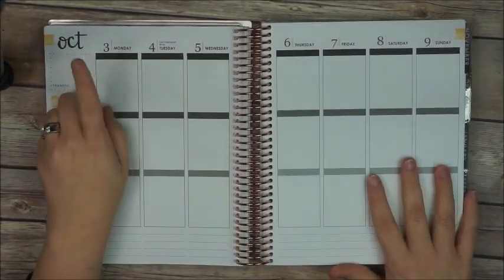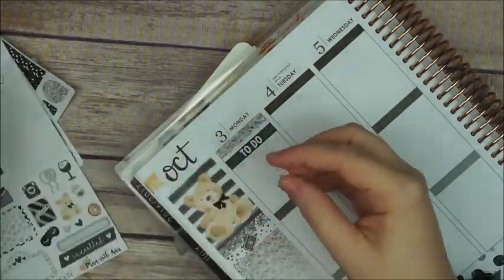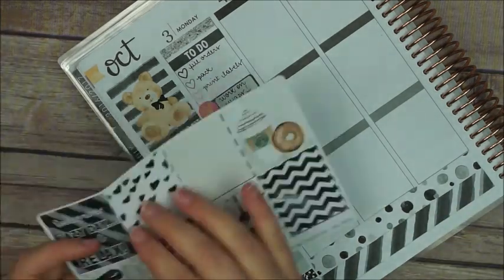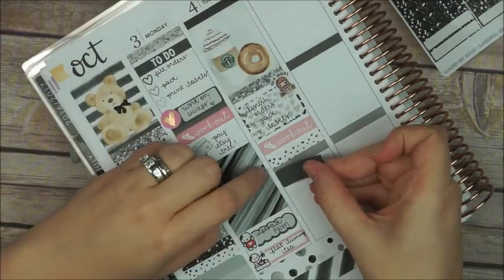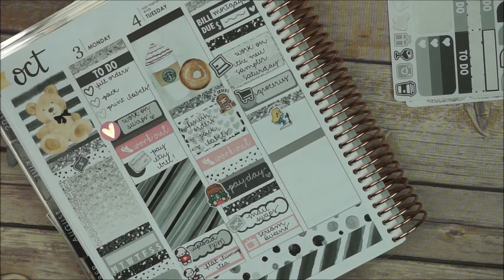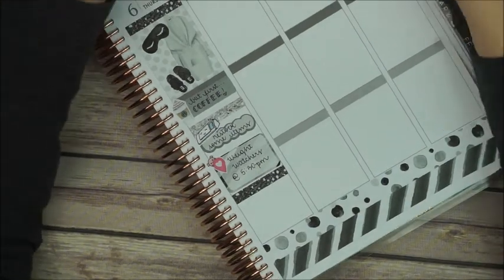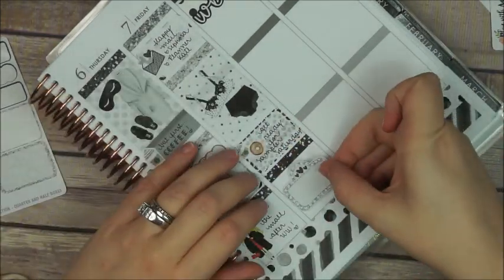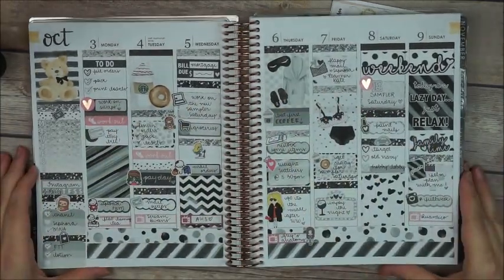PLAN WITH ME | Erin Condren ft. Plan with Ana